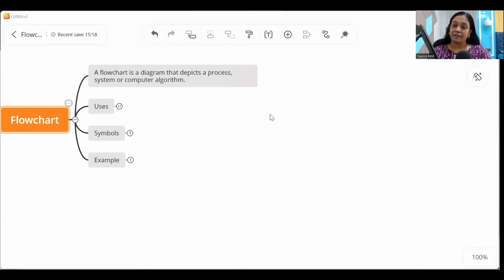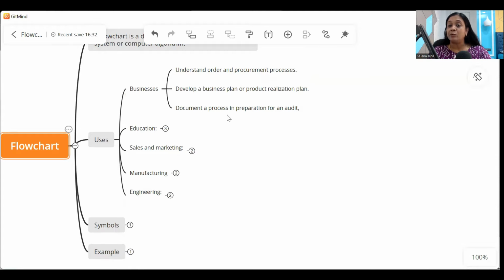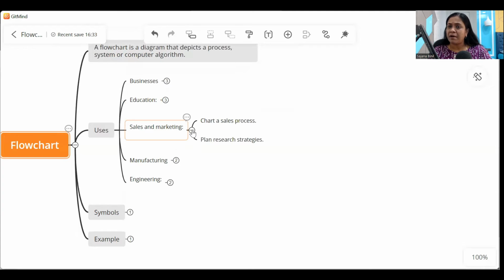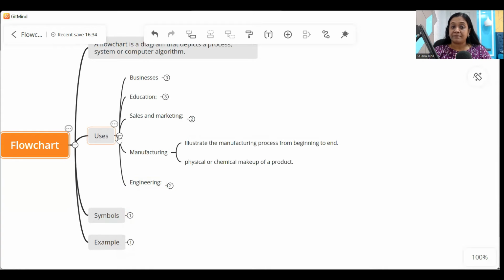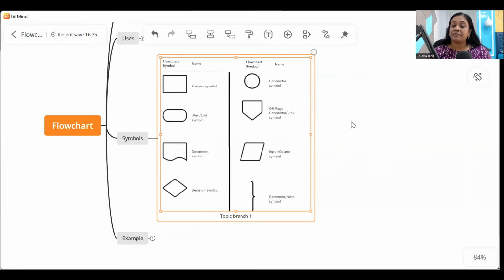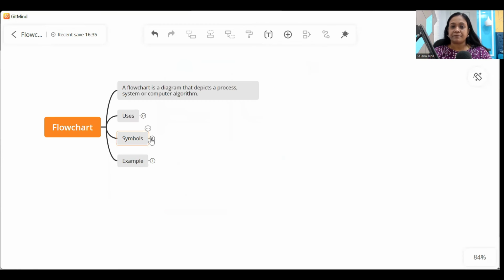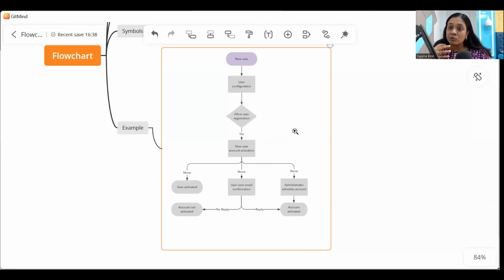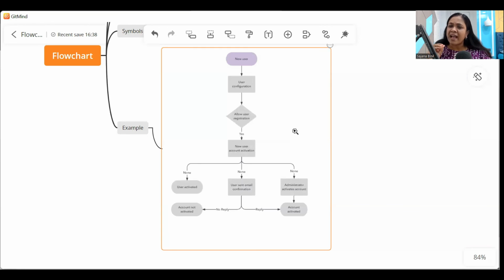Business Analyst Training | How to convert your requirements into visual formats? Learn Flowcharts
In this video, I will tell you how requirements can be converted into visual formats. Most of you don't know that it is not necessary to write requirements in textual formats, it can be drawn as diagrams. Check this video out!